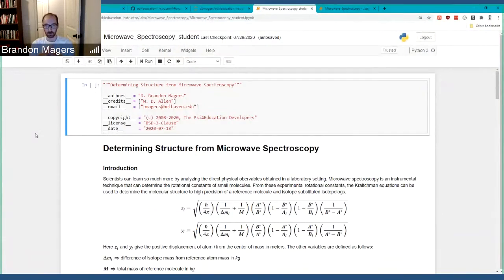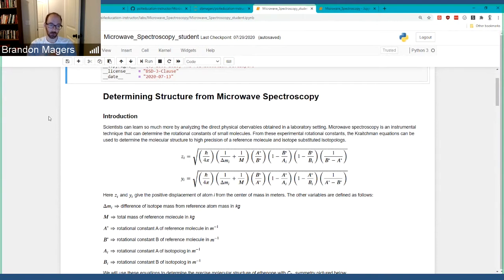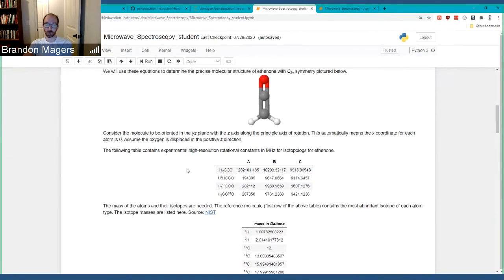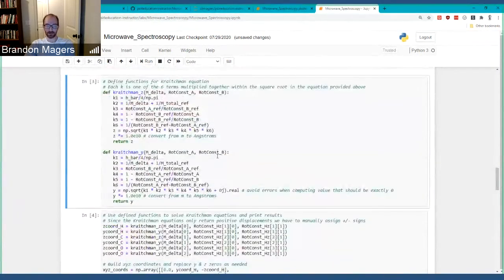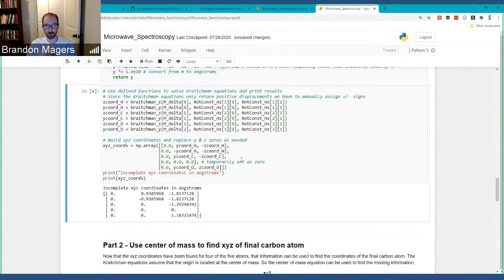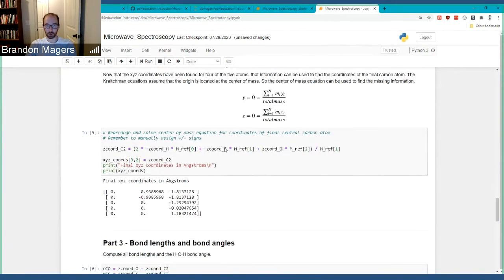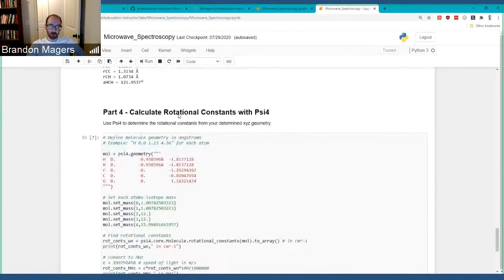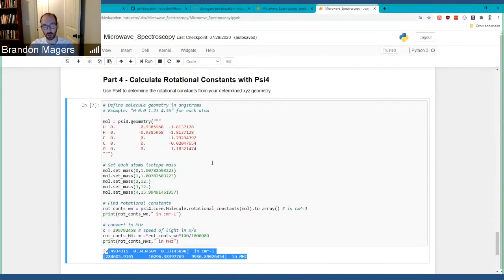Psi4Education: Determining Structure from Microwave Spectroscopy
Brandon Magers describes a Psi4Education lab on how to determine the structure of a molecule using information from microwave spectroscopy